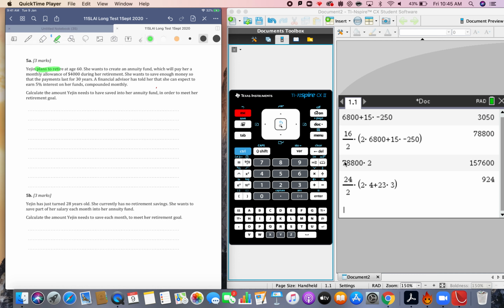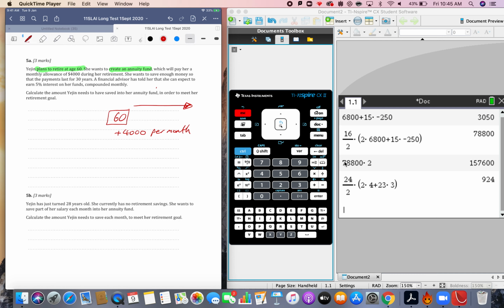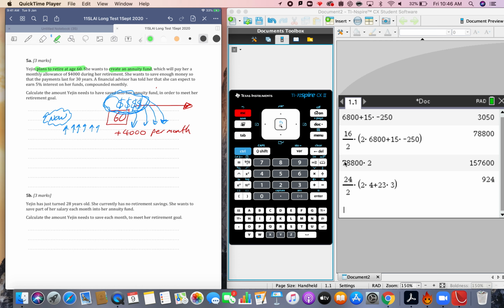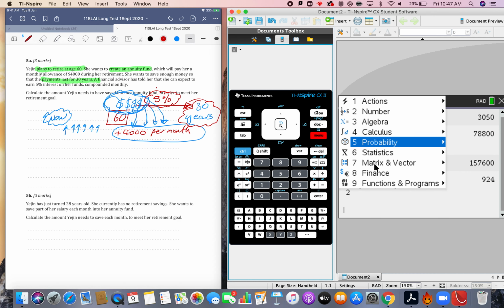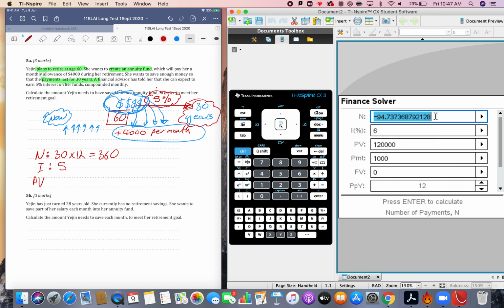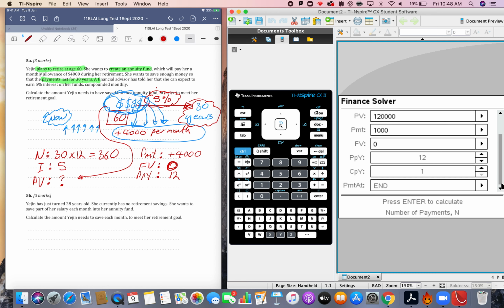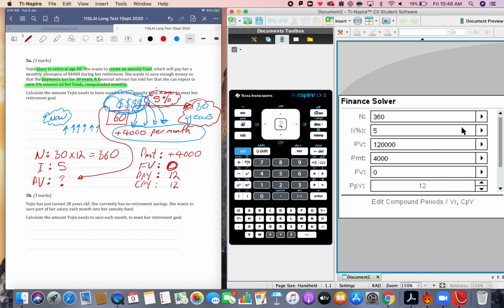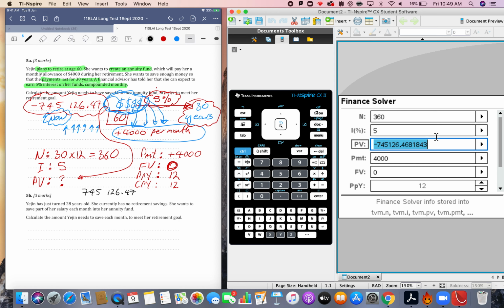1.7- Annuity with Finance Solver part a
How much lump sum do I need to save for retirement if I want to receive a regular monthly payment from aged 60 -90 ?